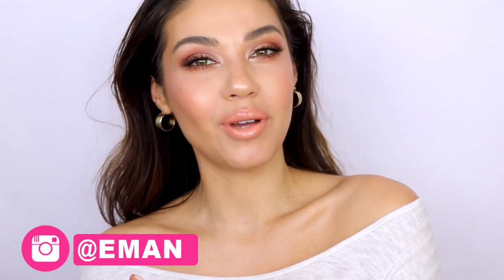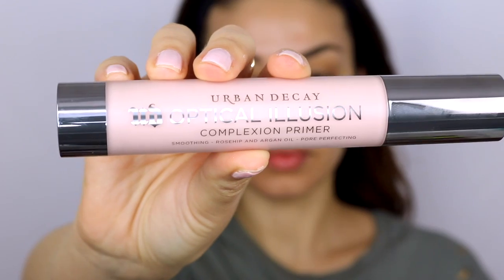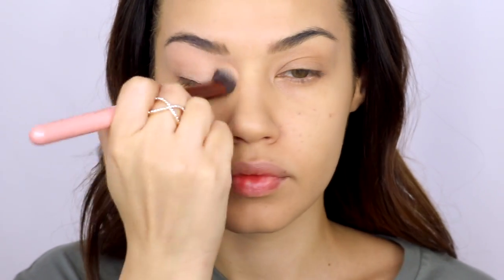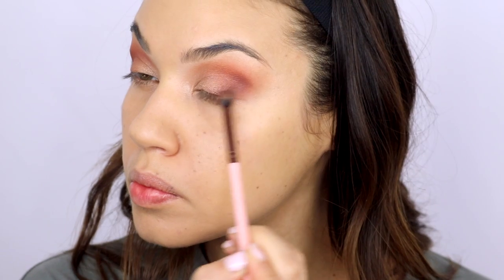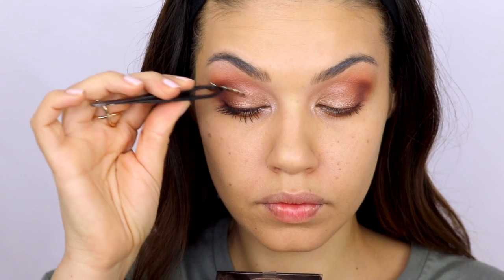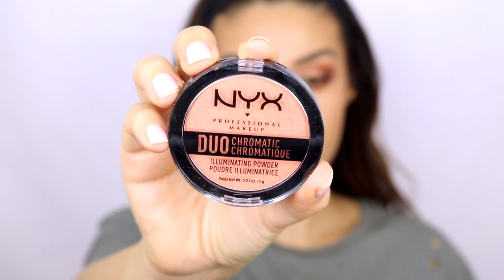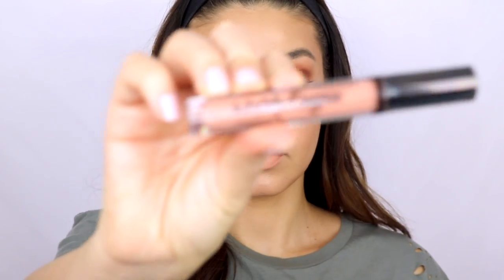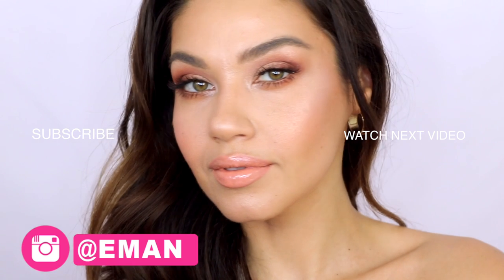GRWM Peach Spring Makeup Tutorial | Jlo Glow Makeup | ABH Modern Renaissance Palette | Eman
I love "Spring Makeup" especially fresh, glowy makeup looks like this. I also LOVE Jennifer Lopez because here makeup is always so amazing so I was inspired by her as well for this look Jlo Glow Makeup. My favorite thing she does is a peach lip and glowy, super highlighted skin. That was the inspiration, I hope you guys love it and try it out! Thumbs up if you liked this video!
 xoxo Eman

PRODUCTS USED